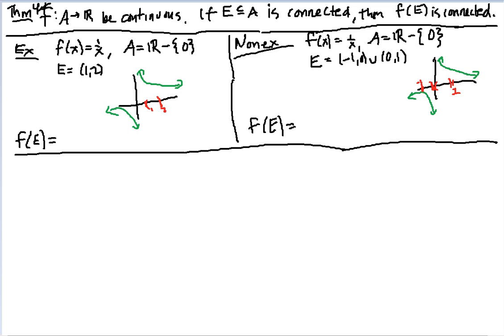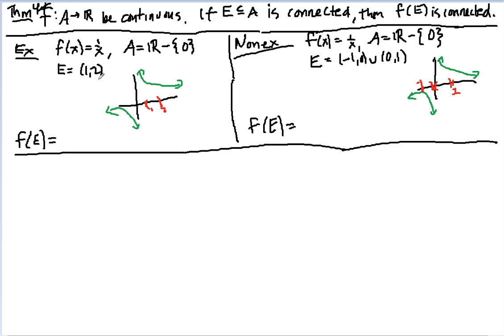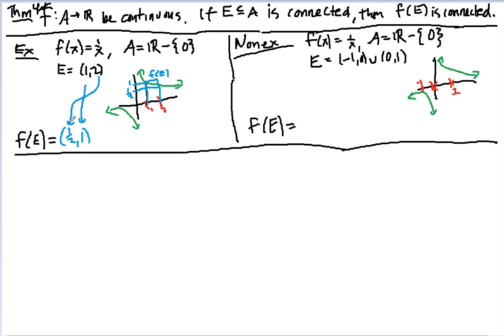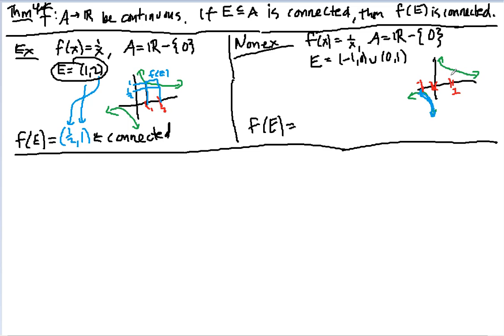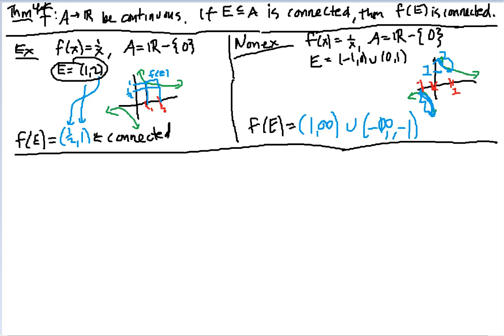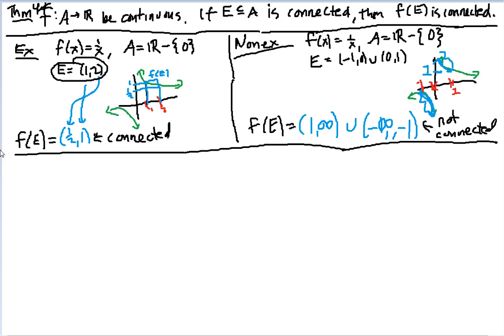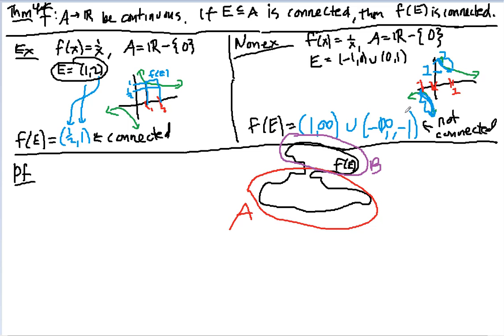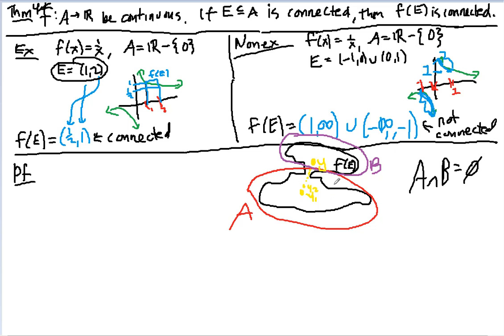Preservation of Connectedness p1